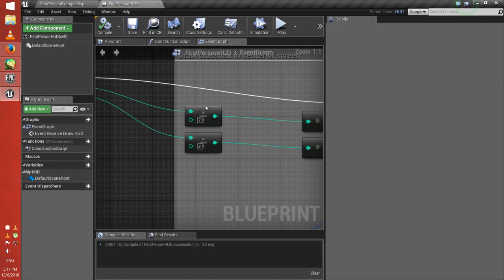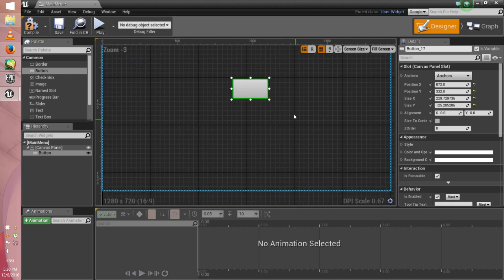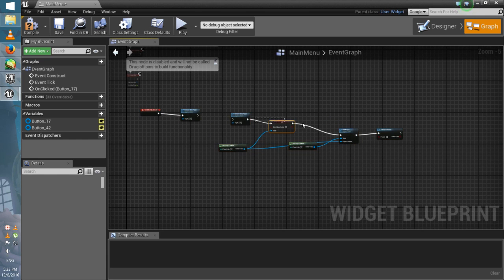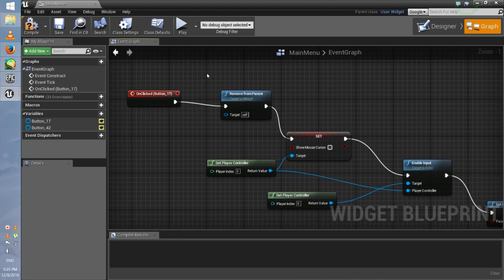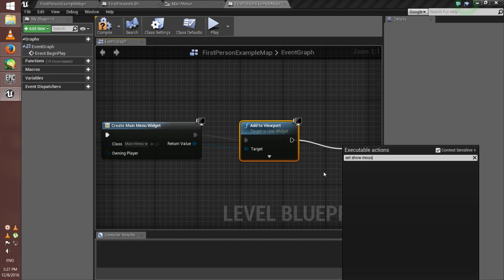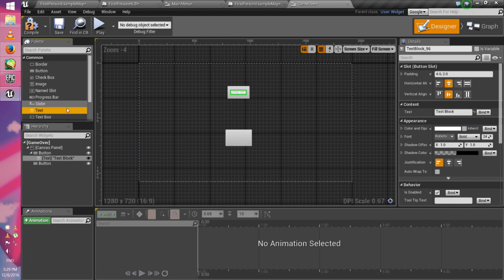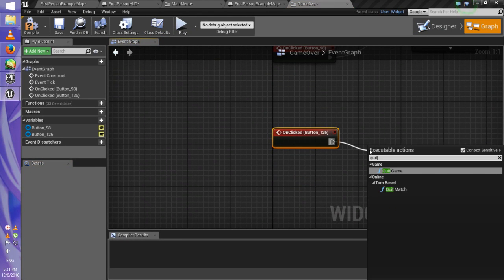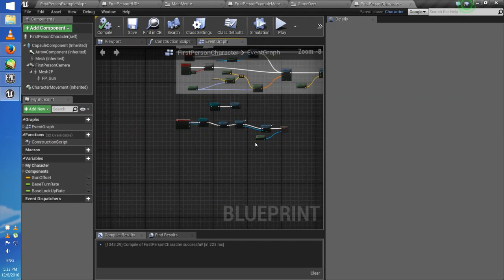[Unreal Engine 4] Tutorial_03 Aim Hud/Main Menu Hud/Game Over Hud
Hope That I helped